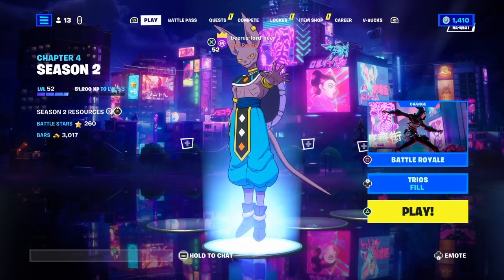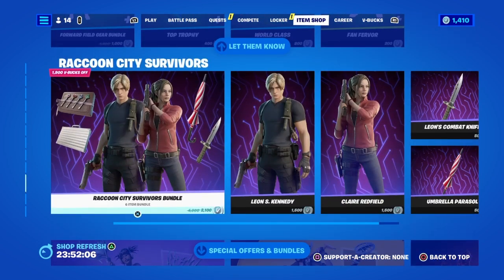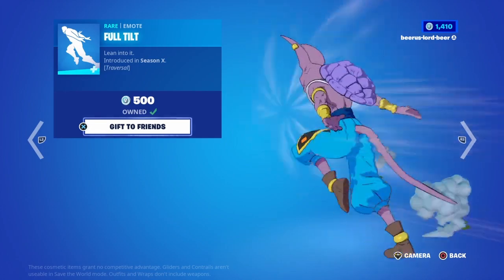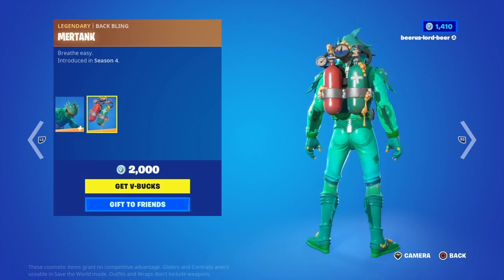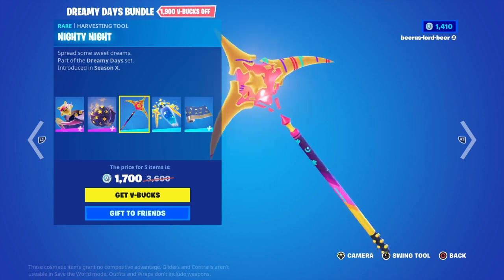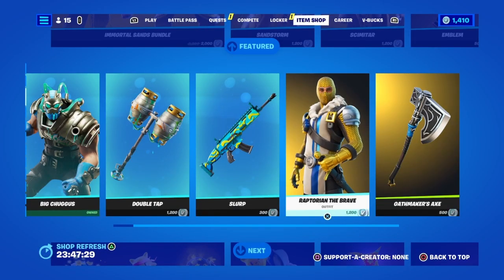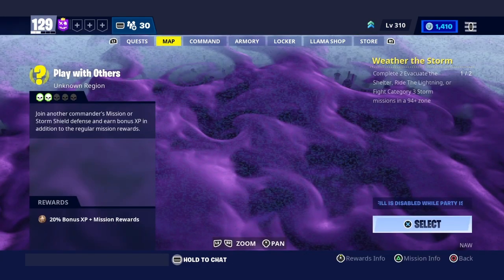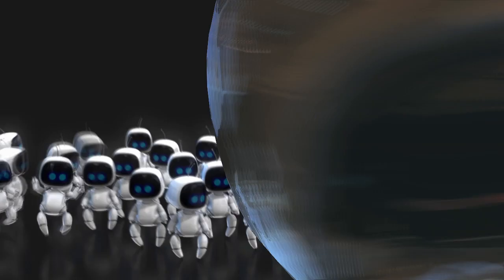60 V-bucks and some Interesting stuff is back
I don't know if spk supposed to be here but yeah seems like somebody's getting favored 🤔  jk let me know what you guys think down in the comments